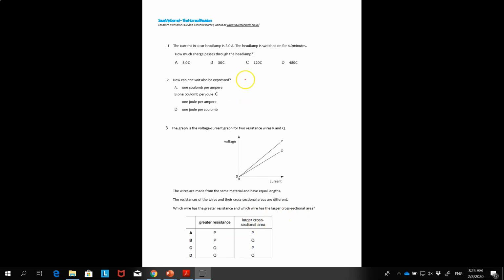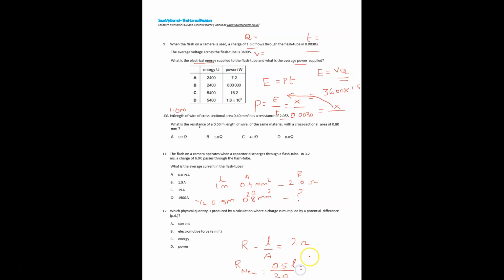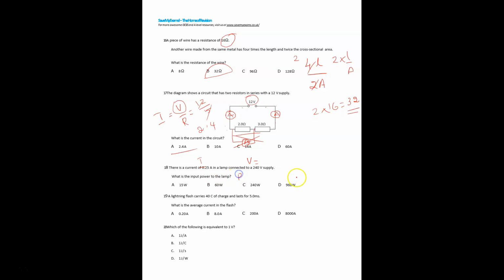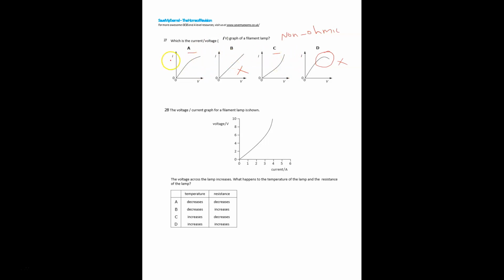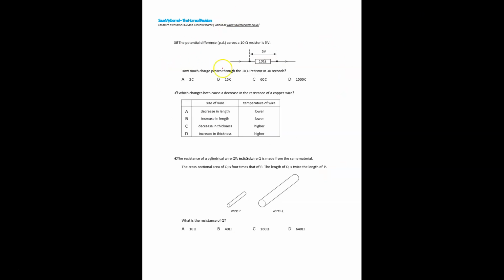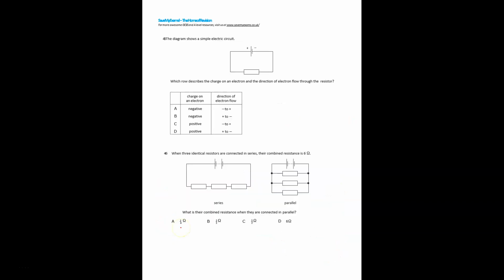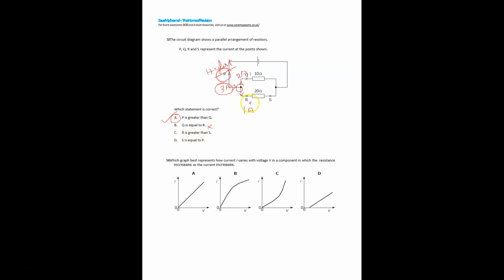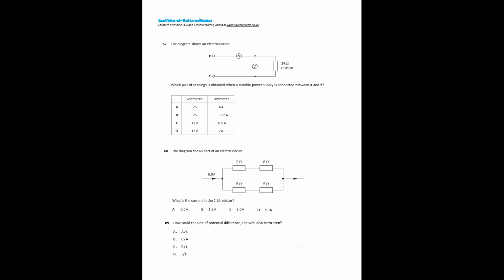electricity 2 igcse MCQ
SOLVED QUESTIONS FROM CURRENT ELECTRICITY MCQ
DOWNLOAD QUESTION FROM (SAVE MY EXAM WEBSITE)
TYPE O LEVEL PHYSICS ELECTRICITY AND SEARCH